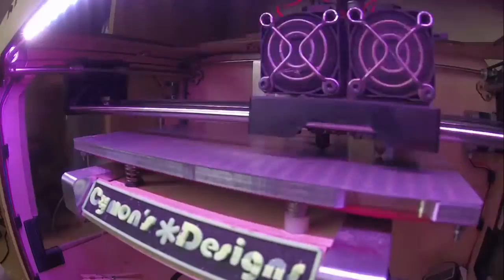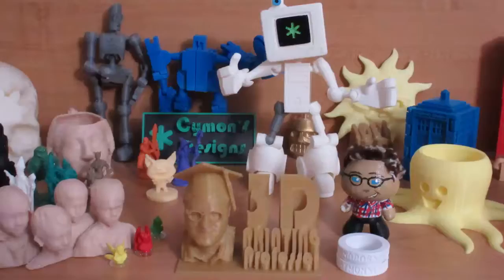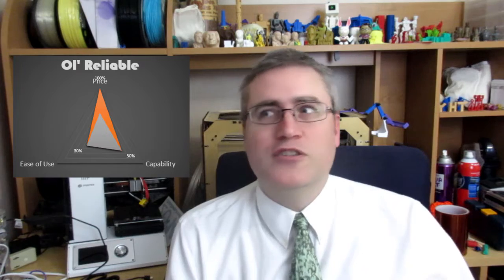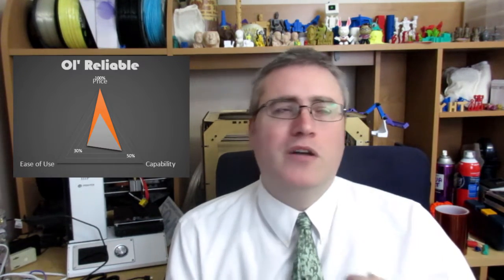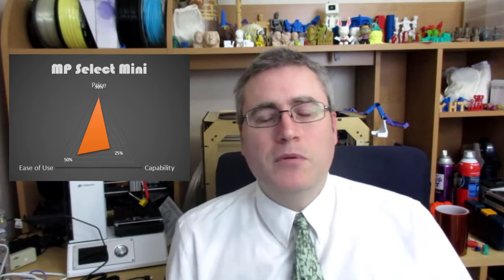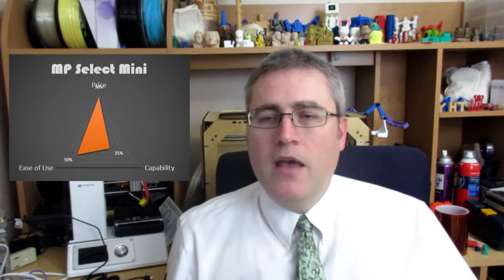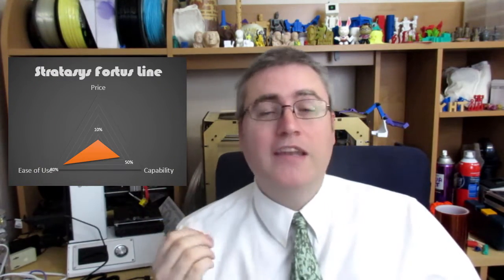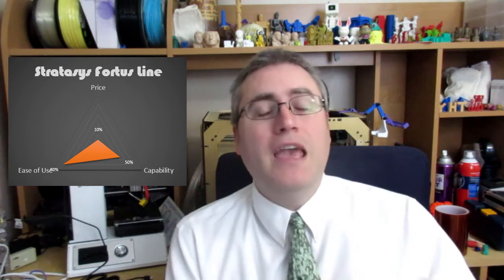3D Printing 101 - What 3D Printer should you buy?